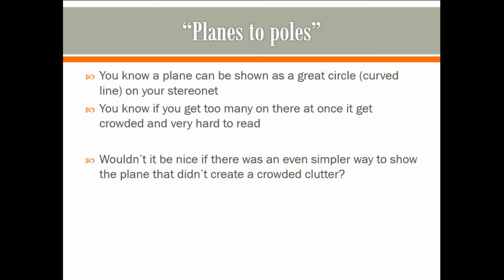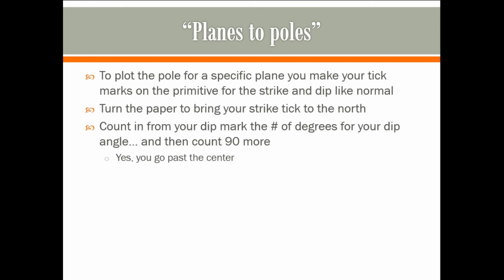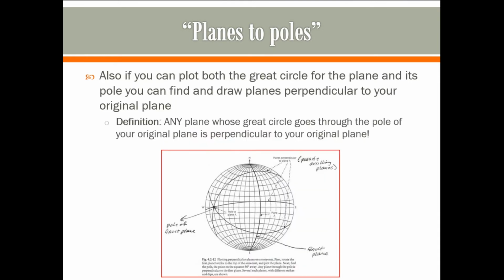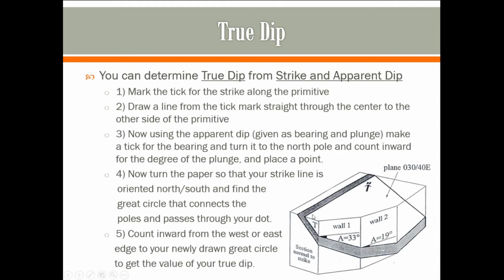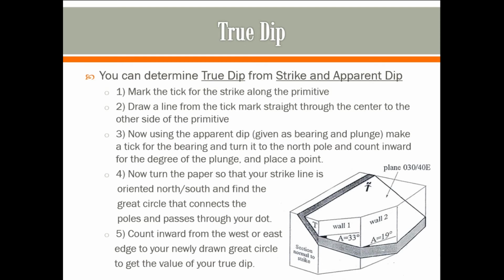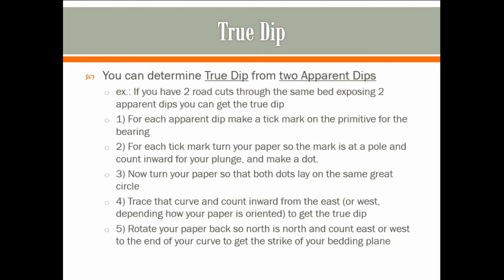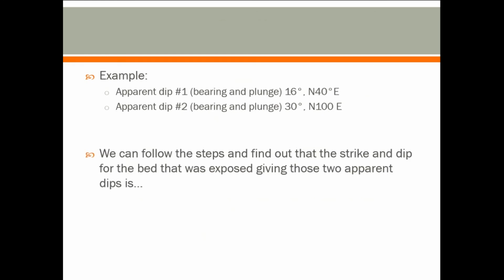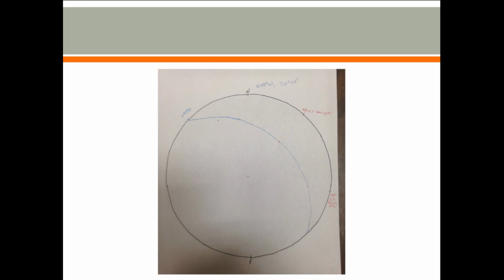Structural Geology Lab 8